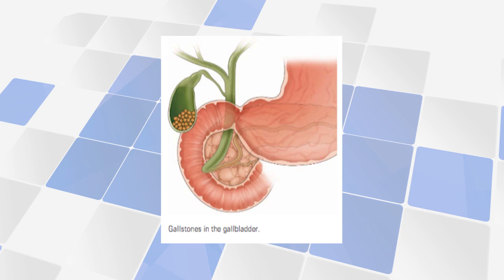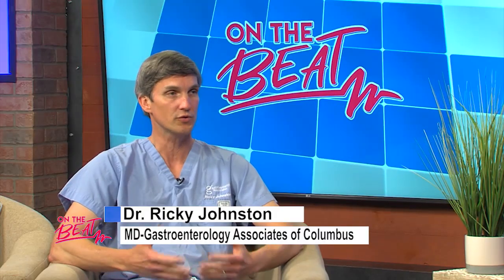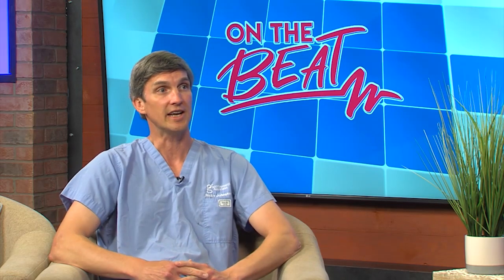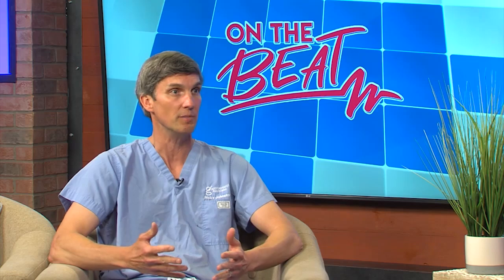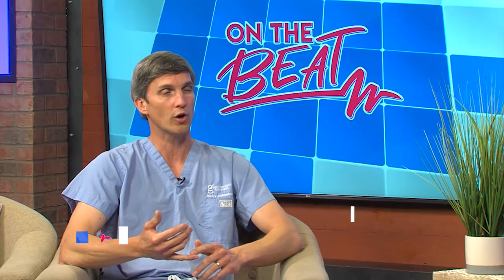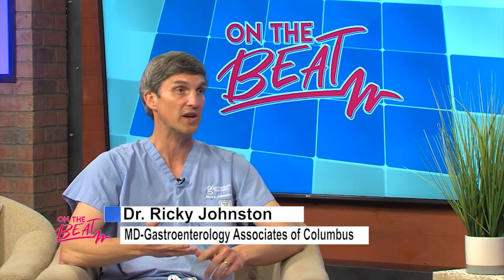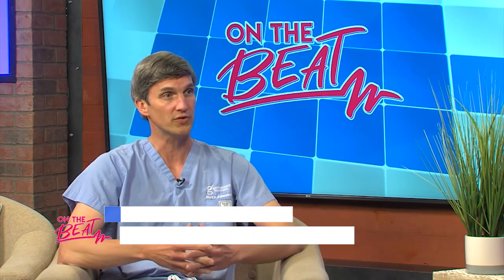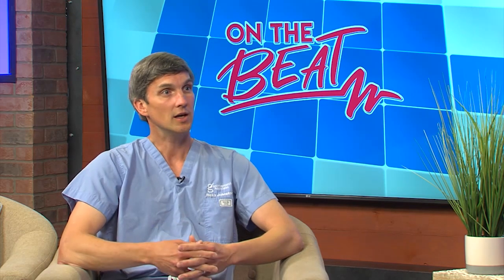Gastroenterology Associates On Gallstones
Troy Thompson is joined today by Dr. Ricky Johnston from Gastroenterology Associates of Columbus. Today they discuss gallstones, risk factors for gallstones, symptoms, and how they treat it. Watch now to learn more!

Information:

Gastroenterology Associates of Columbus
Located in Columbus, MS

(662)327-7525